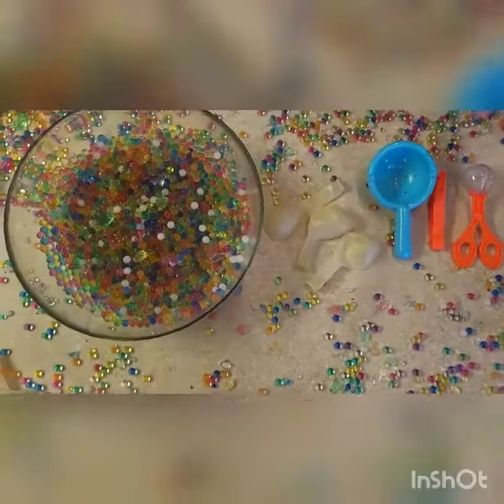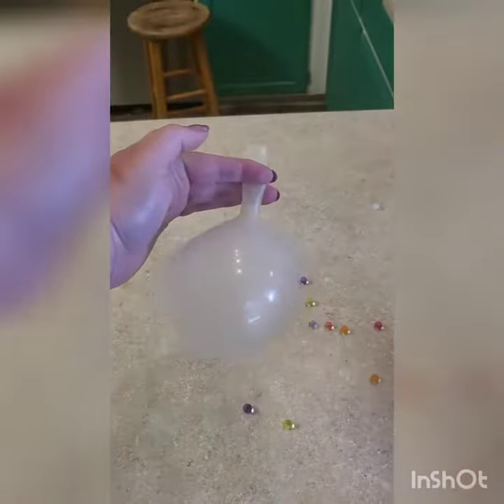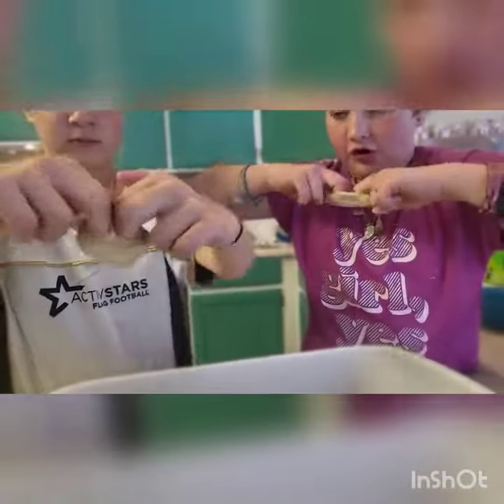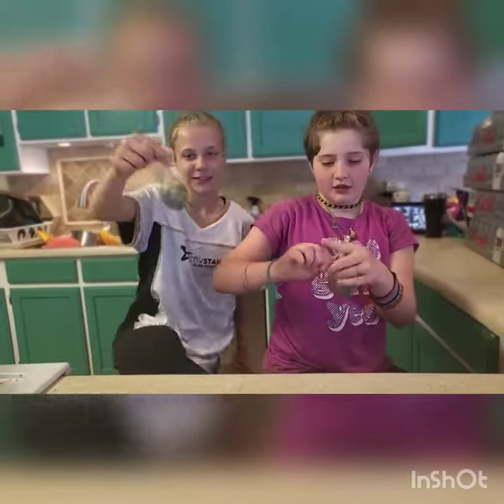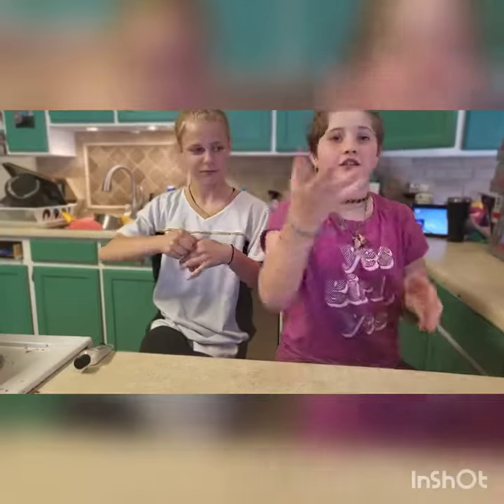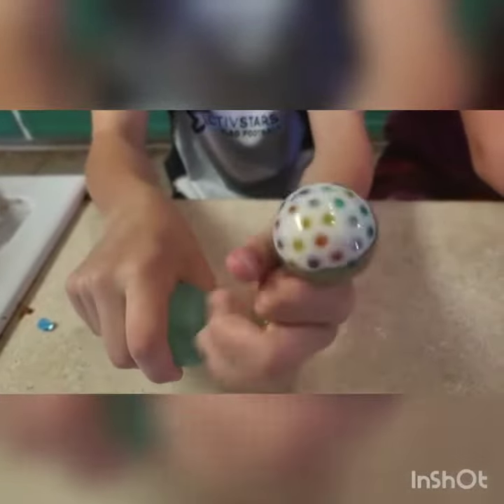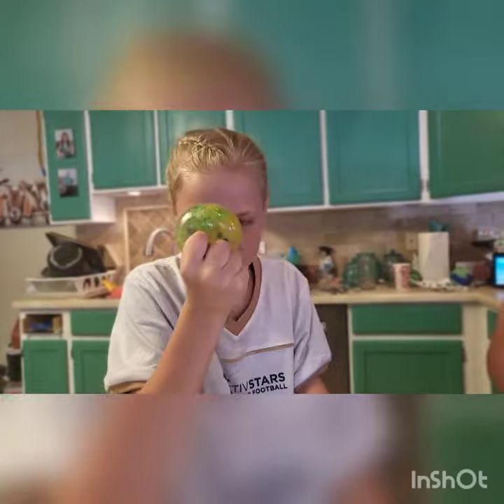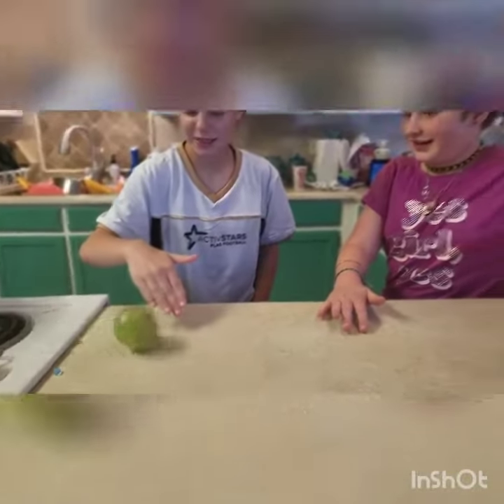old video for school